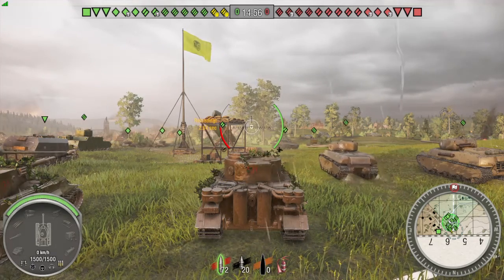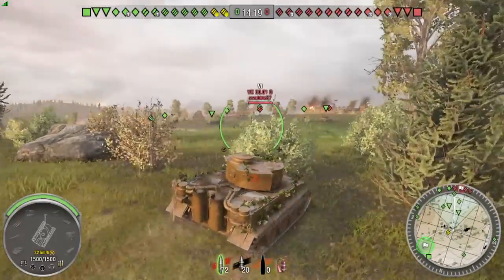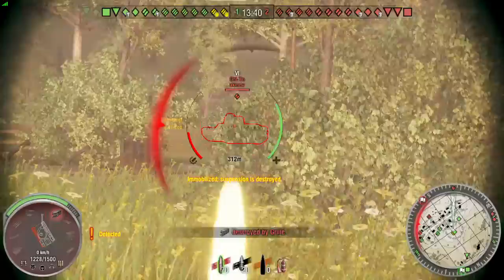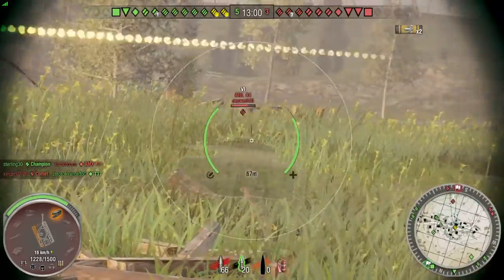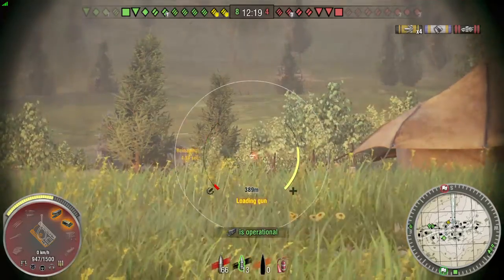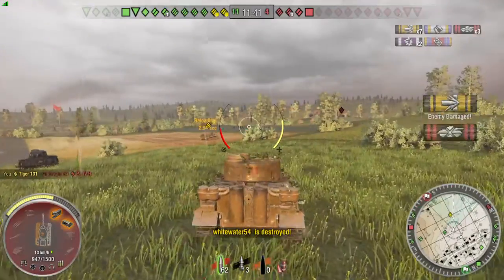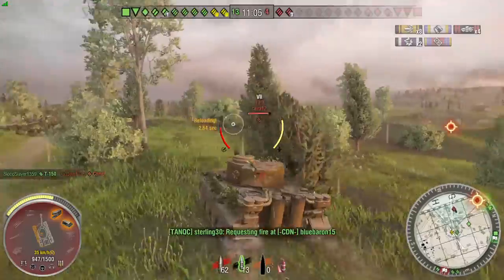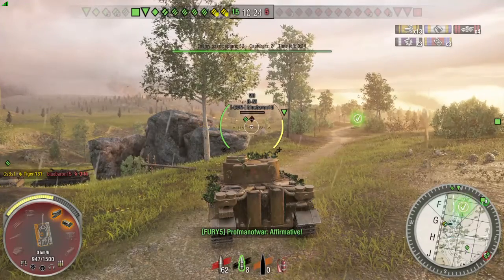World of Tanks_ Tiger 131 World War